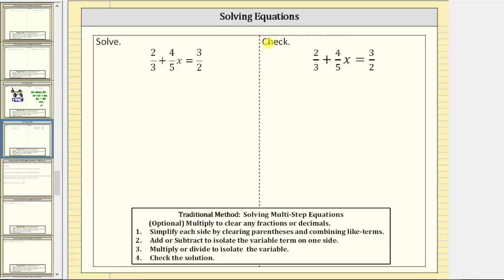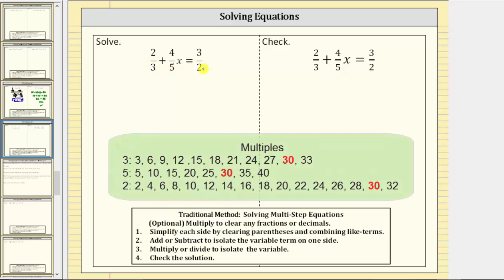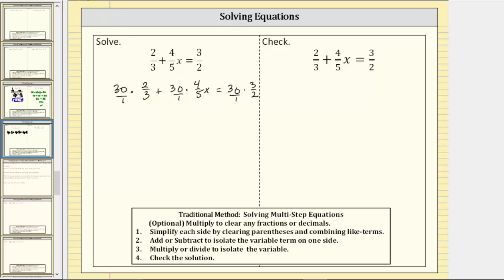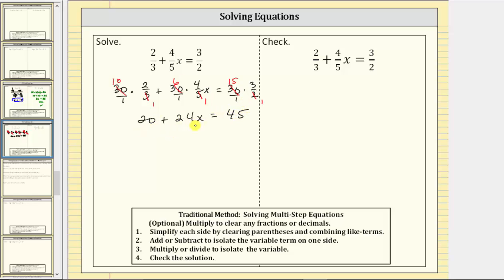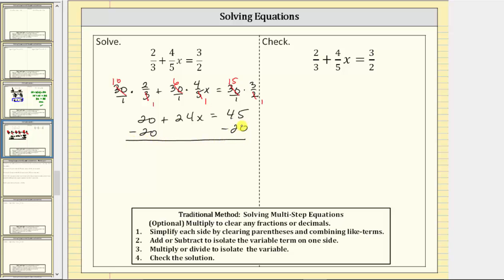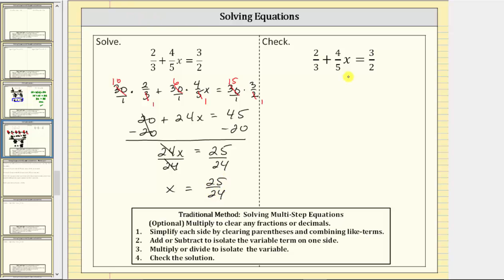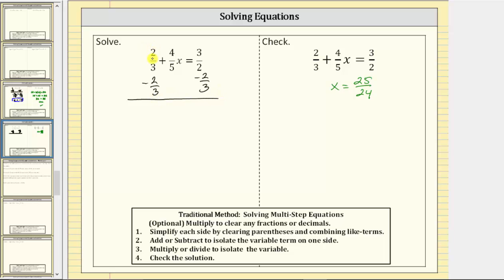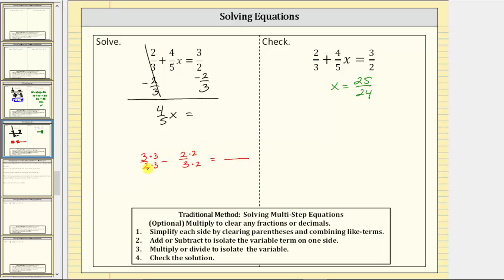Solve a Linear Equation in One Variable (Traditional) 2/3+4/5x=3/2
This video explains how to solve a linear equation in one variable with fractions using traditional methods.  Two methods are shown.